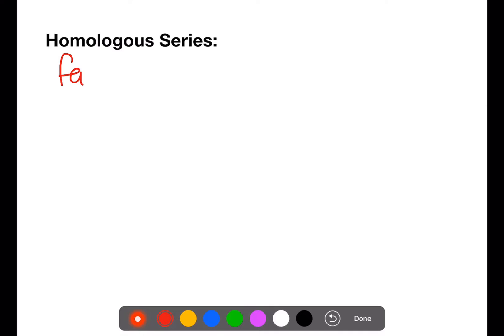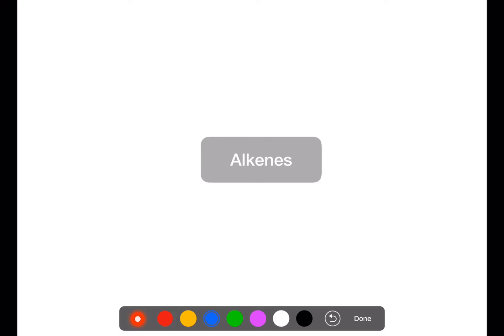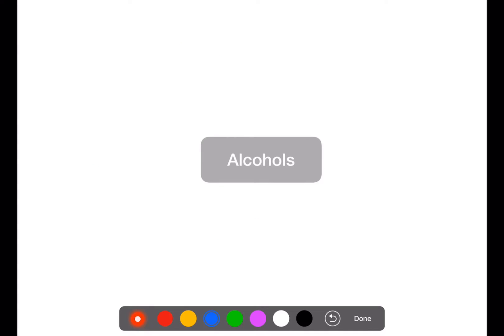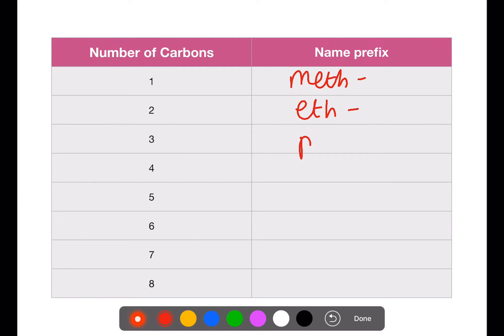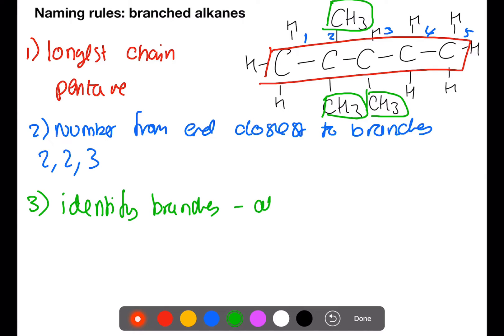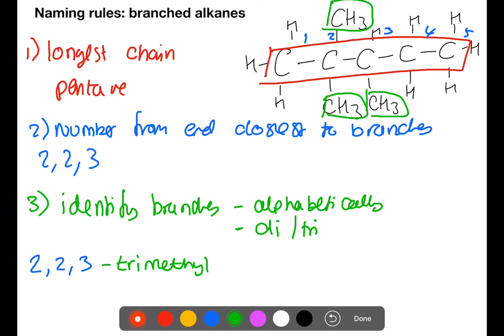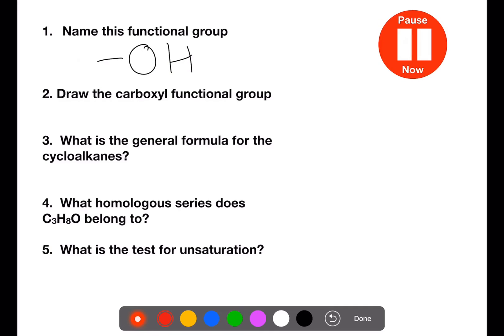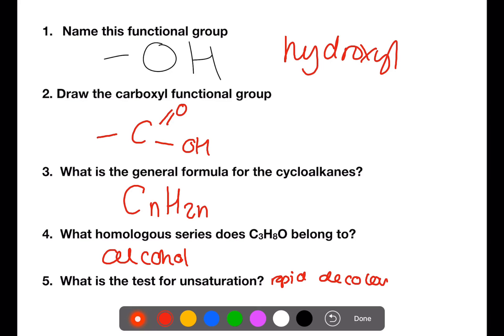National 5: Homologous Series Recap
This video covers reviews the different homologous series covered in the Nature’s Chemistry unit.  The term ‘homologous series’ is defined.  General details for the alkanes, alkenes, cylcoalkanes, alcohols, and carboxylic acid are covered.  The rules for naming branched alkanes, alkenes and alcohols are also recapped.  Practice questions are worked answers are provided.

FOLLOW ME